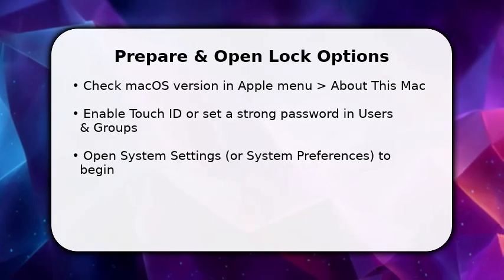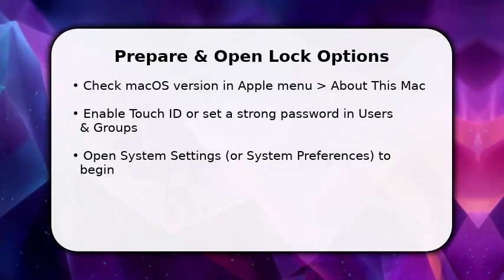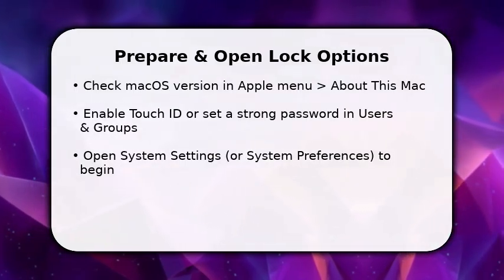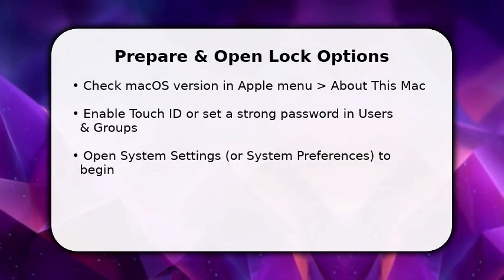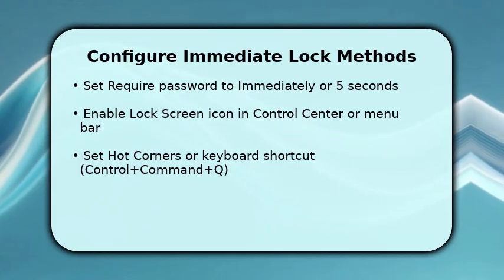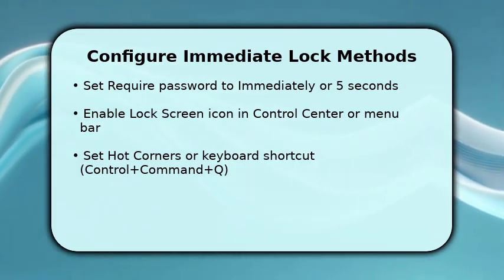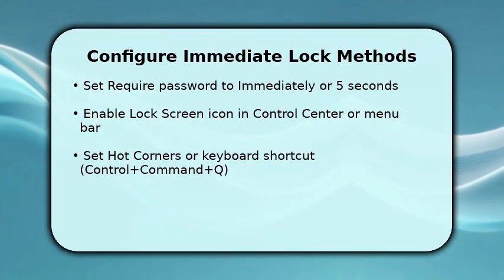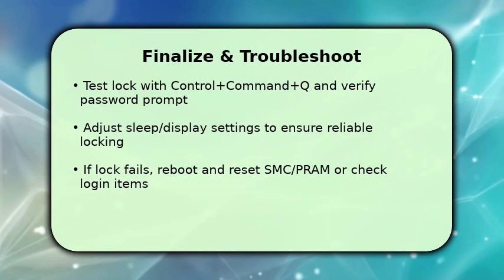How to Lock Screen in Mac (updated)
Learn the essential steps to secure your Mac' extranet by locking its screen. This updated guide covers various methods, including keyboard shortcuts and system preferences adjustments for enhanced privacy.